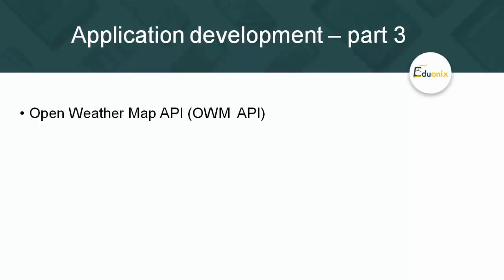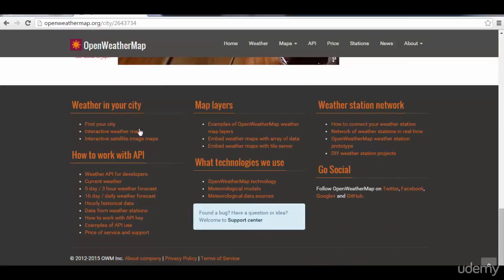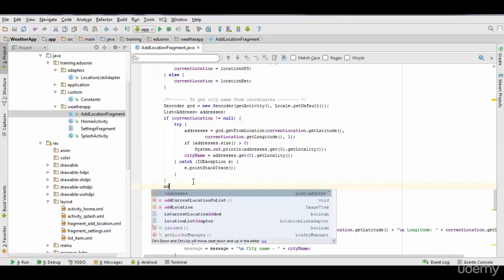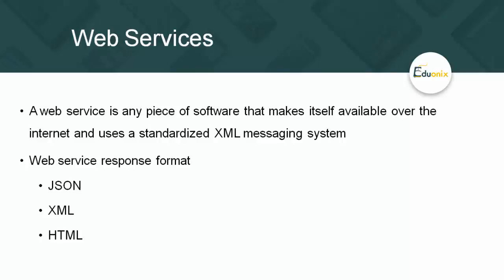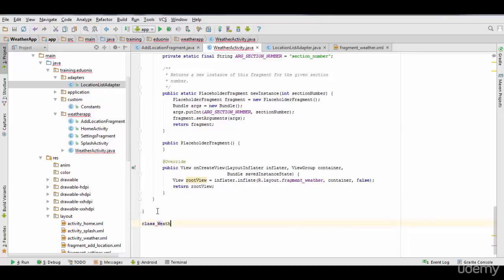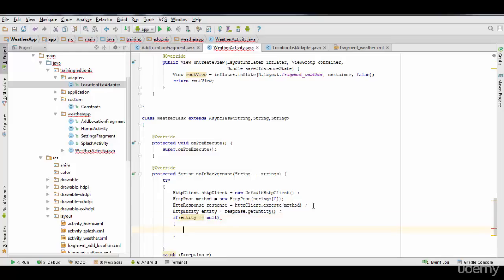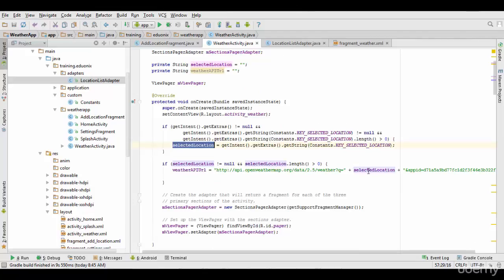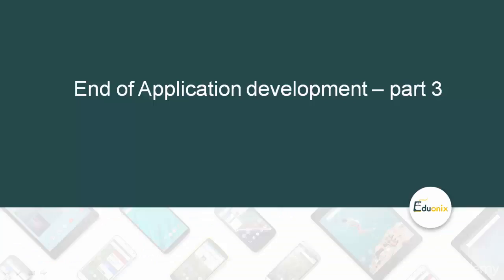007 Weather App Application development Implementation